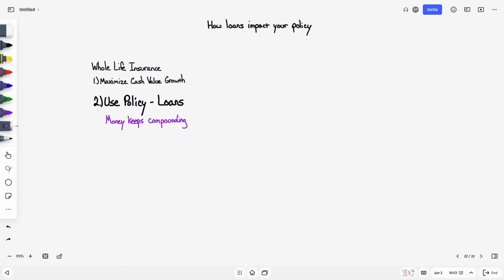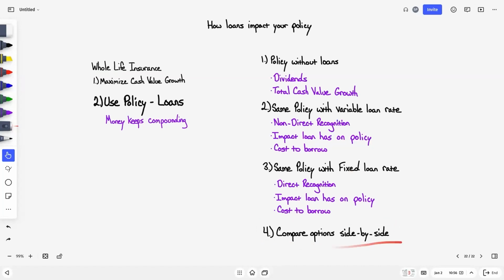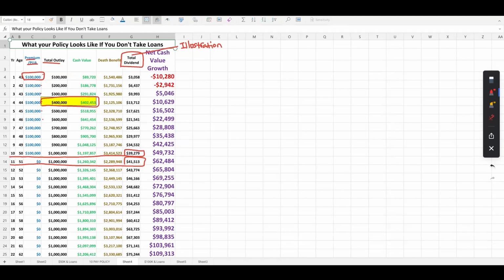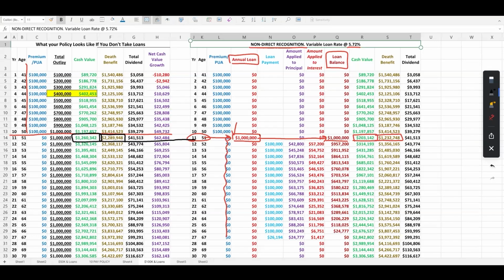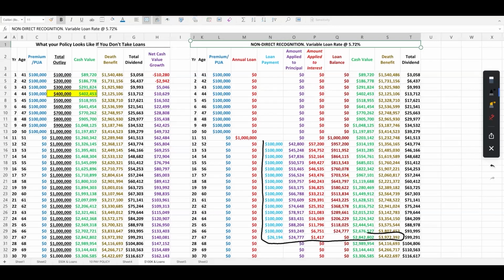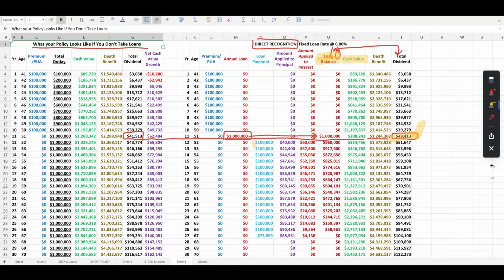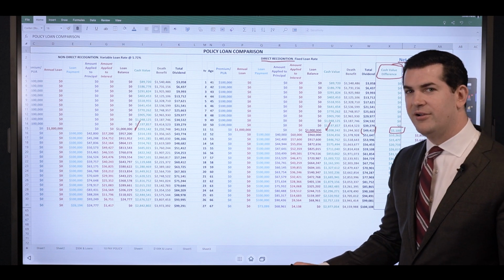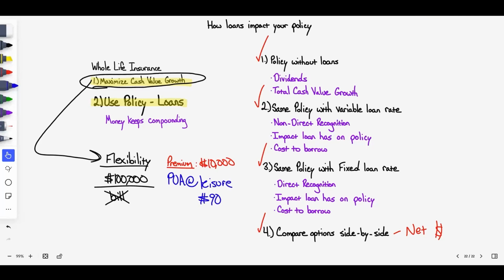How Loans Impact Your Policy!